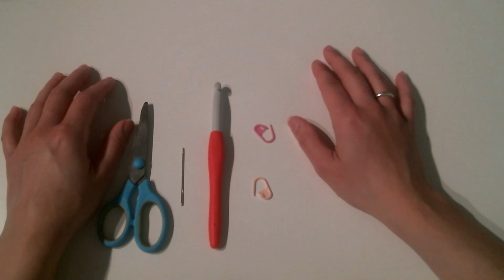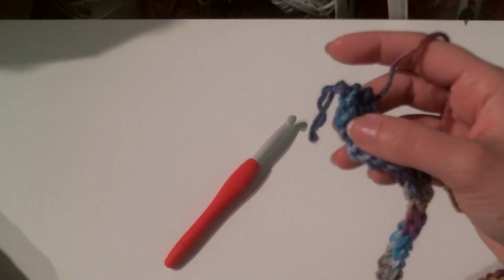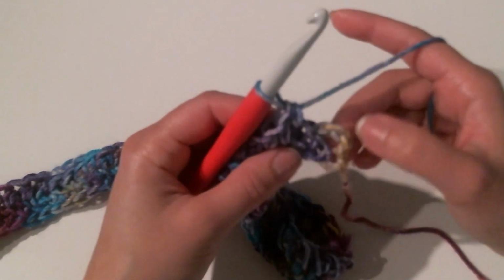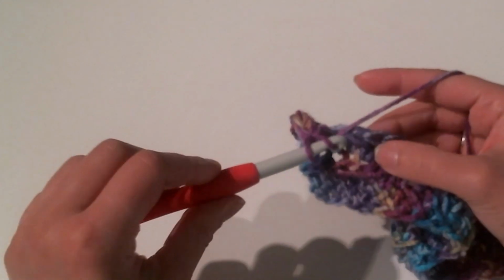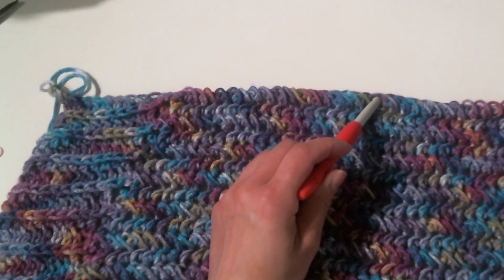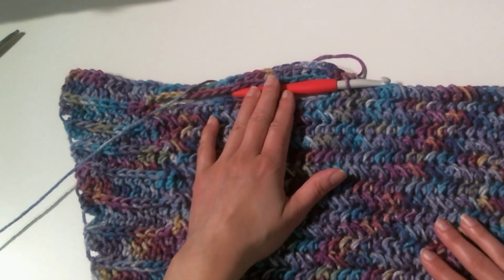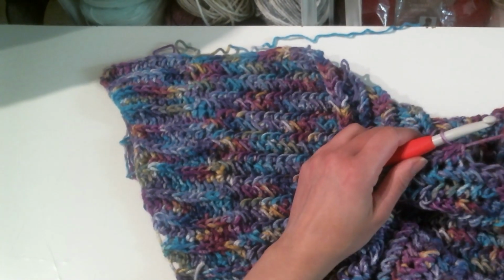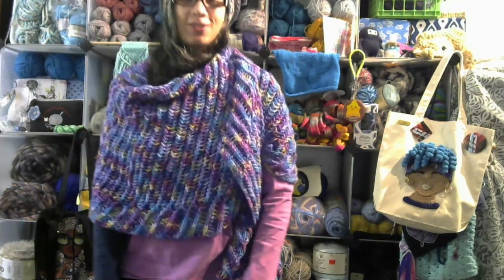Vivian Wrap tutorial Left Handed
Hello! In this video tutorial I show you how to make the Vivian Wrap. It is a Bias shaped wrap with an arm hole to keep the wrap in place as you wear it.